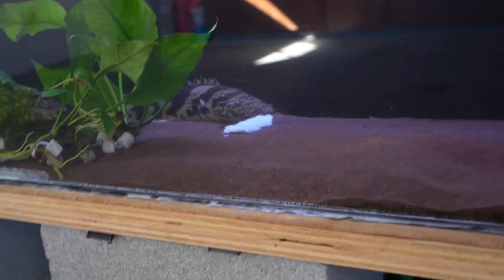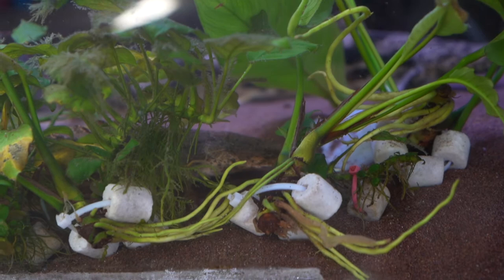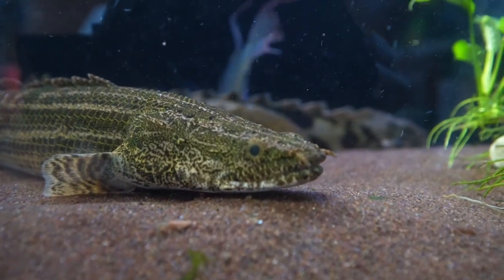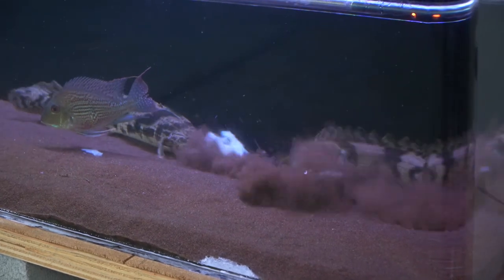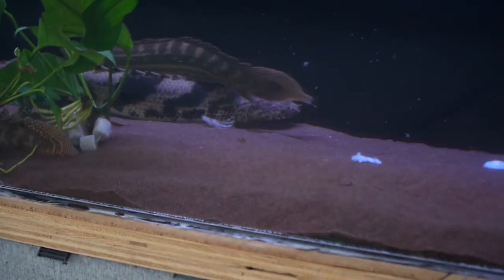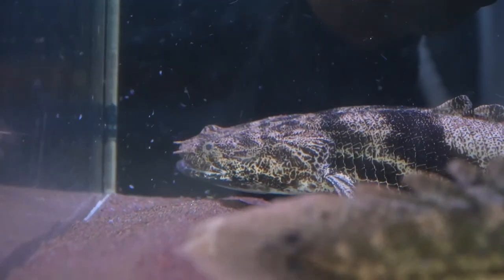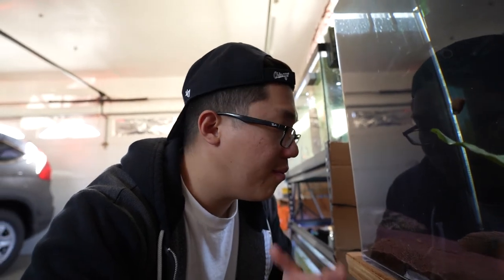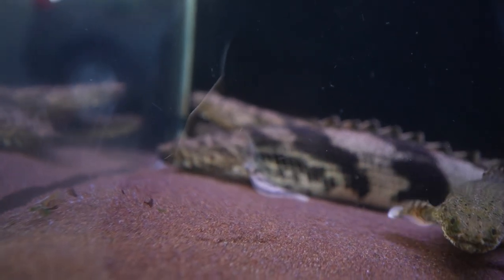Trying to get my Polypterus to Death Roll!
Aquarium equipment I use:
water pump (Rain filter)
Shower/Overhead trickle filter